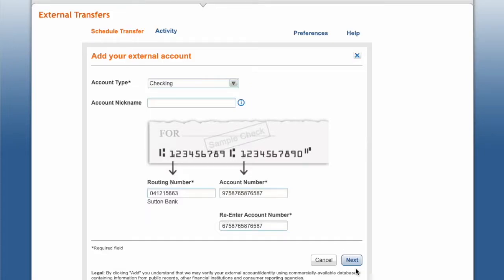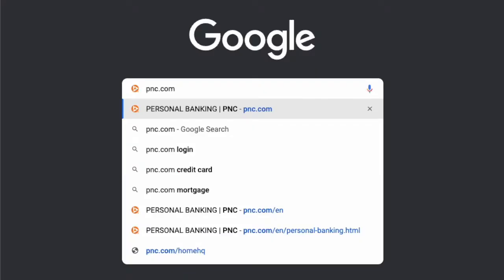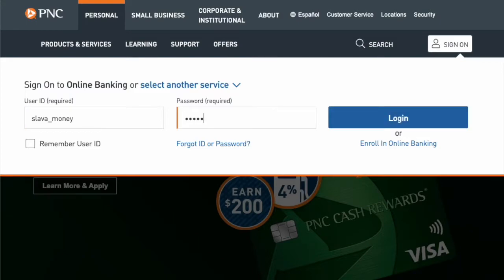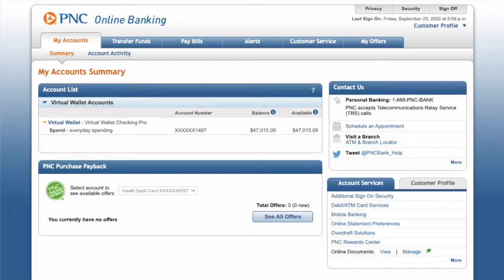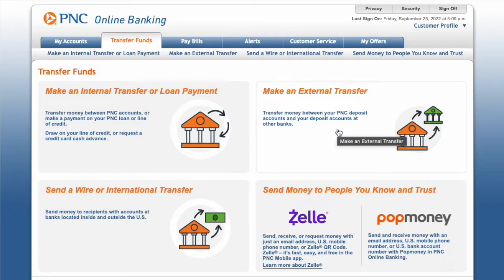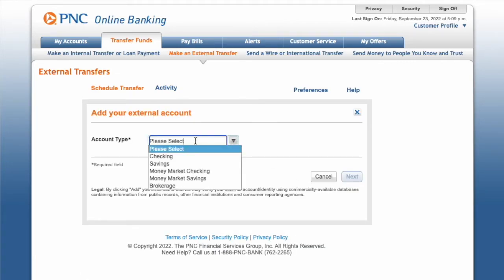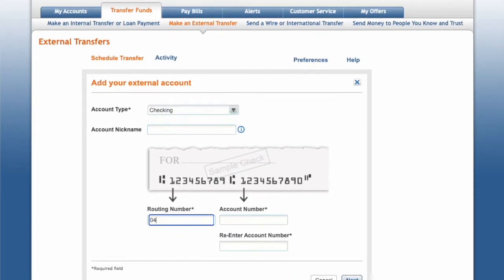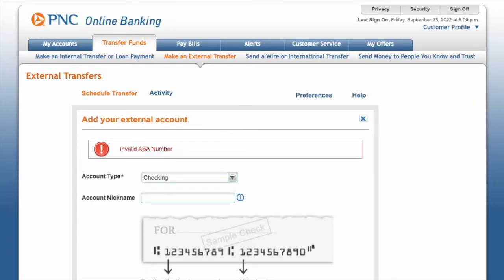Can I link Cash App to PNC Bank?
Let's find out if you can link your Cash App checking account to PNC Bank. First open the PNC Bank website and click on the Sign On button. In the drop down form enter your user id and password. Then click blue button “Login”
On the dashboard of your PNC Bank account you can see the balance of your checking account. To link your Cash App to PNC bank click on “Transfer Funds” at the top. On the transfer funds page click on “Make an external transfer” Next on the “External transfers” page click on “Add a new account”.
On the Add a new account page select account type - checking. Below enter your Cash App routing number that you can find in Cash App. Cash App is a Sutton bank. Then enter your Cash App account number. Click next. Now you see the error message “Invalid ABA Number”. I was not able to solve this issue yet. The only way is to initiate the transfer from the Cash App site. Let me know if you have ideas or solutions for this.